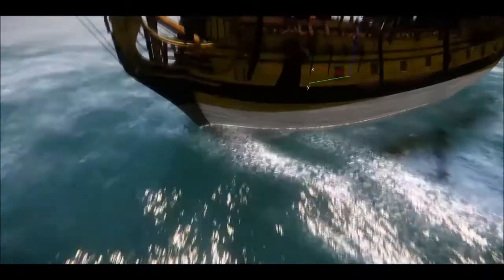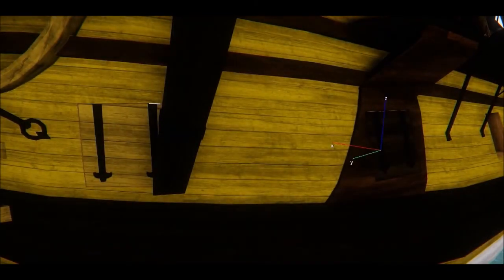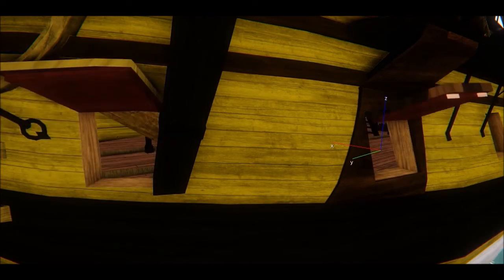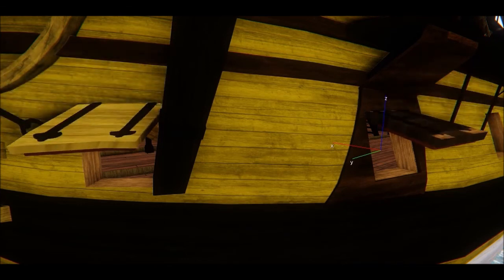Hearts of Oak - Pre-Alpha Ship Entity Updates - 4/3/2014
Updates to the ship entity to include:
* mass object updates
* masts and yards
* cannon lids and animation